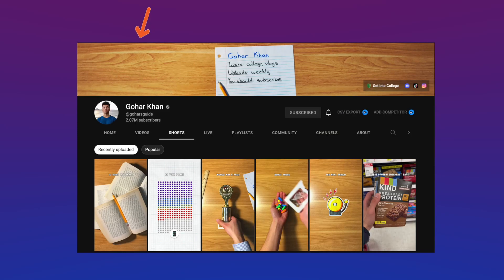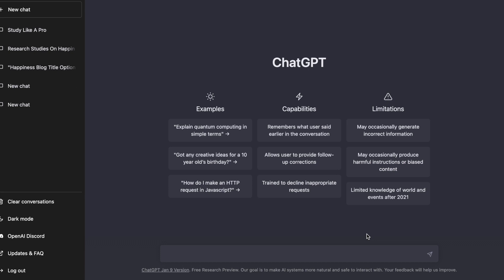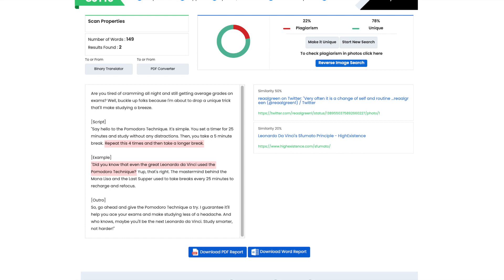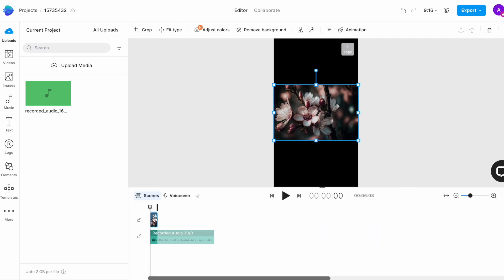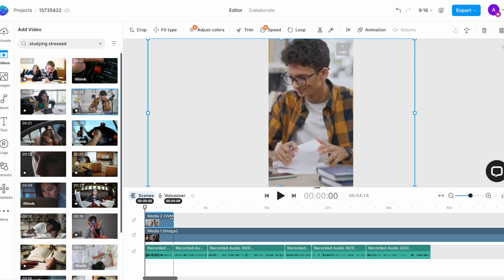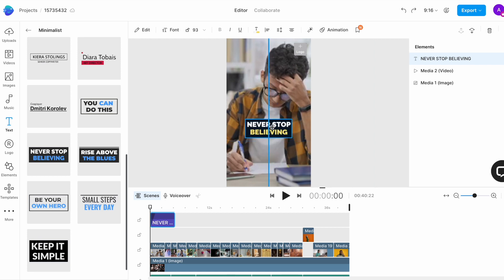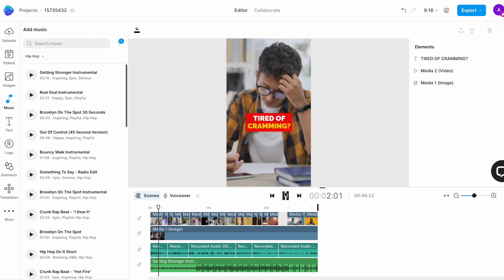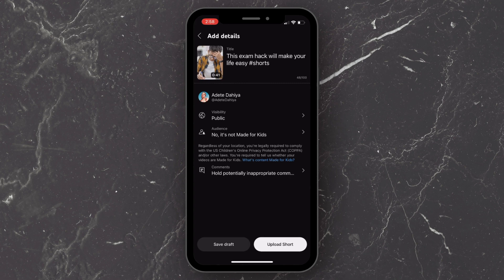How to Make Faceless YouTube Shorts Using ChatGPT and InVideo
YouTube shorts can make your channel go viral but if the fear of being on camera is stopping you from starting, this video is for you.

We're here to tell you that you can now create highly engaging YouTube shorts without ever showing your face on camera or learning any scriptwriting or video editing skills.

The power of AI has made this possible with the use of two powerful tools — ChatGPT and InVideo.

And in this tutorial, we show you how you can create a Short video from scratch by using these two tools in just 5 easy steps, even if you've never edited a video before.

Timestamps:
0:00- AI makes it possible to create YouTube videos from start to finish
0:48- Step 1: Choose a video topic
1:27- Step 2: Get Chat GPT to create a gold-standard script
4:10- Step 3: Record your voice-over on InVideo
6:26- Step 4: Add your media
8:49- Step 5: Add text and music
12:01- Preview and export

Want to learn more about how you can grow your channel and make money on YouTube?